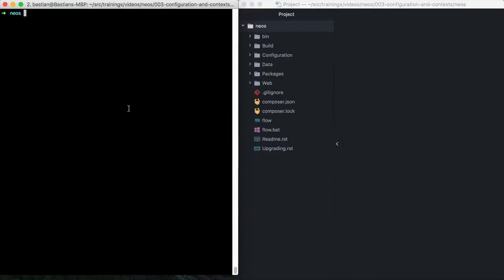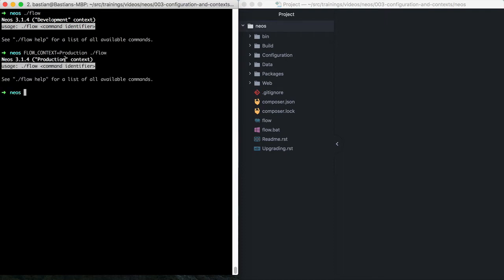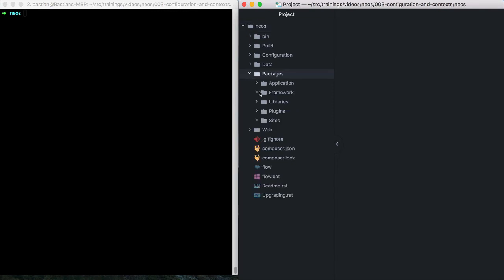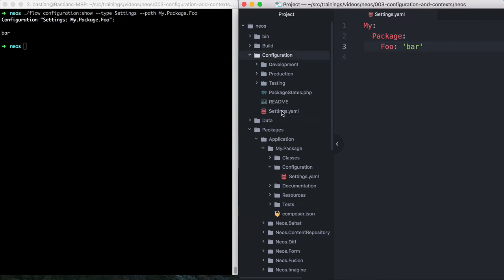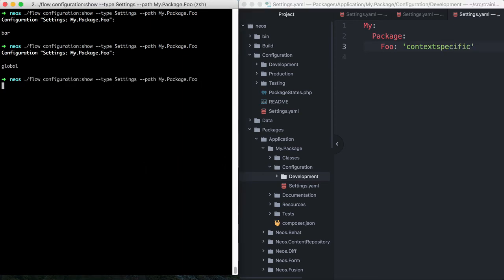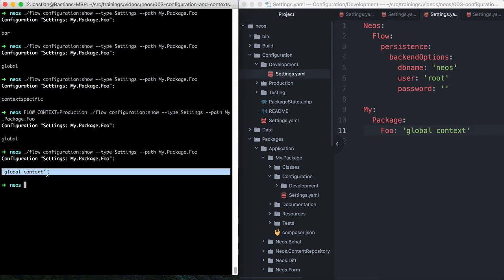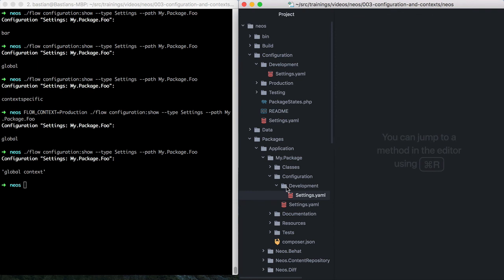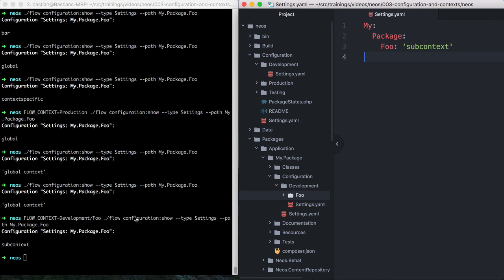Neos Tutorial - Application Contexts & Configuration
There are three application contexts in Neos: Development, Testing, and Production. To switch them, set the env variable FLOW_CONTEXT. Configuration is dependent on application context, with the following override hierarchy (last = highest hierarchy):
1. Package-specific, no context
2. Global, no context
3. Package-specific, context-specific
4. Global, context specific
5. Package-specific, context-specific with subcontext
6. (not shown) global, context-specific with subcontext

Interested in tailormade Neos training or development? Get in touch and let's talk!